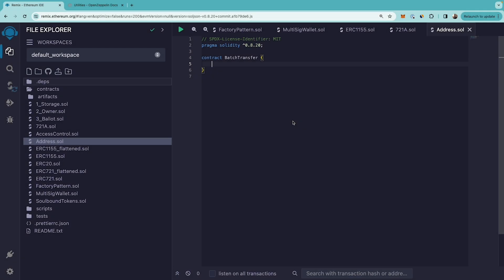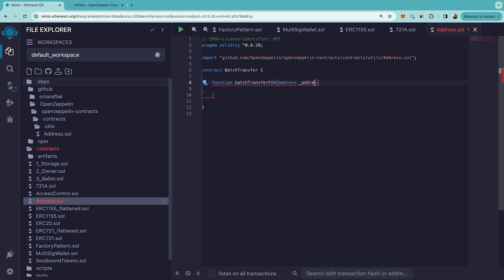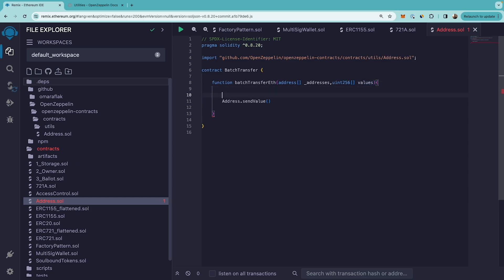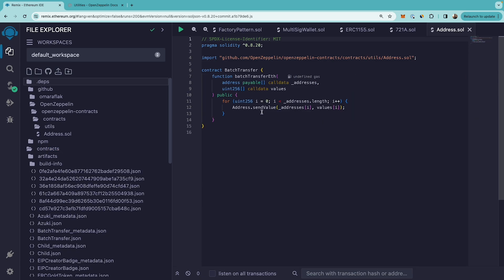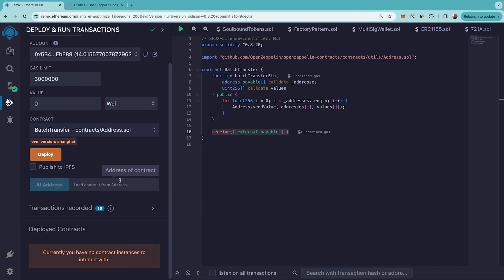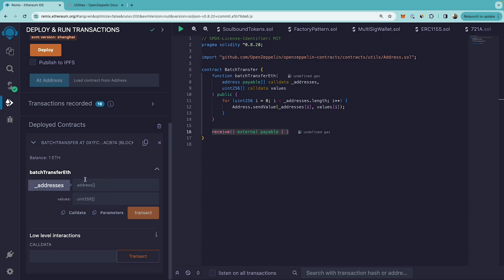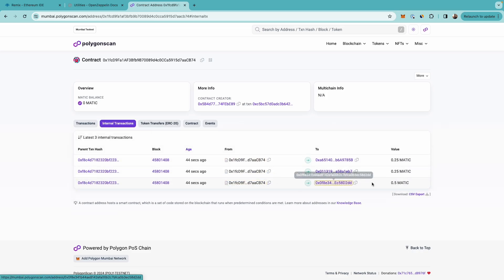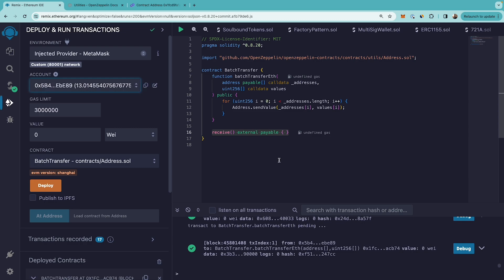How to 📦 Batch Multiple ETH Transfers in One Transaction in Solidity | OpenZeppelin Address | Day 19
This video is part of the series 30 Smart contracts in 30 days

In this video, we'll learn how to batch transfer multiple ETH transactions using the OpenZeppelin address package. This method allows for transferring to multiple accounts at once, saving gas. The process involves taking wallet addresses and the value to be sent, converting strings to addresses, making the addresses payable, writing a receive function, compiling, deploying (in this case on Polygon), and sending the desired amount to multiple wallets at once. This can be done by passing the value in wei. For example, to transfer 1 ether, the value would be "1" followed by 18 zeros. The result is multiple transactions completed in the same block and hash, as demonstrated in the video. This efficient approach demonstrates how to save gas when sending multiple transactions using a smart contract.

Timeline:
00:00 Introduction
00:54 Send Function
01:43 Receive Ether
02:50 Multiple Transfers
04:36 Concluding Moment